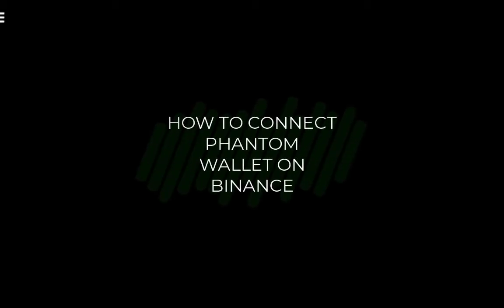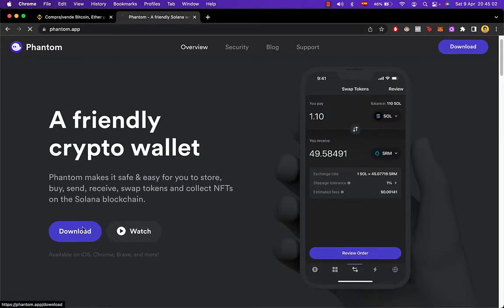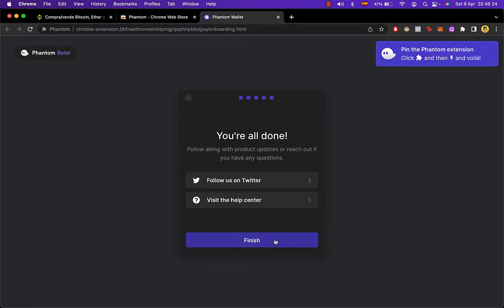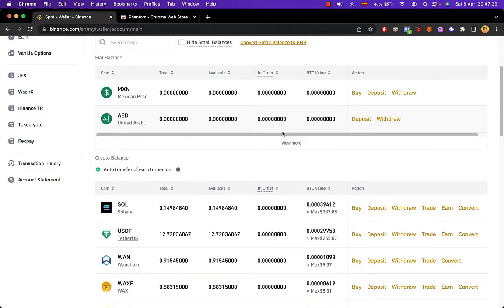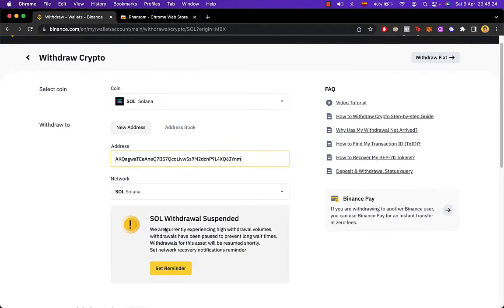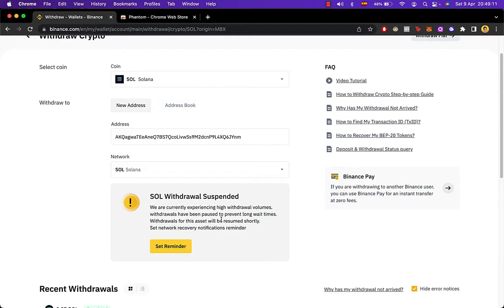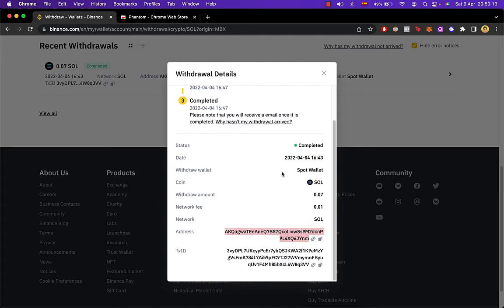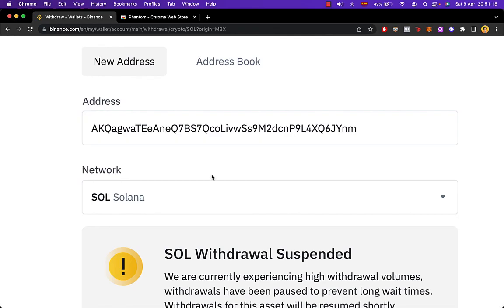✅ How To Connect Phantom Wallet To Binance (Step by Step) // Send Crypto from Phantom to Binance